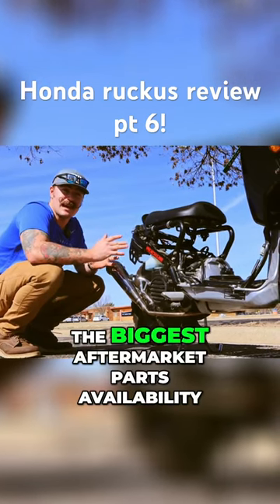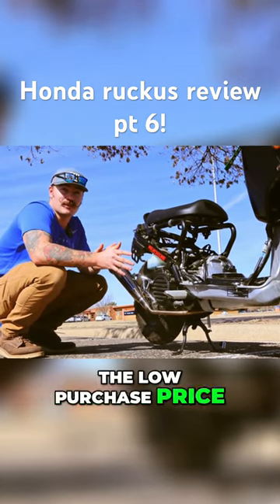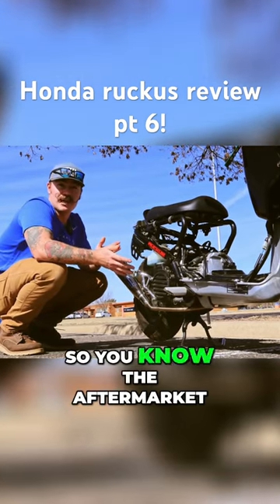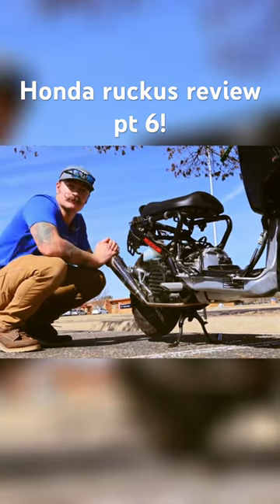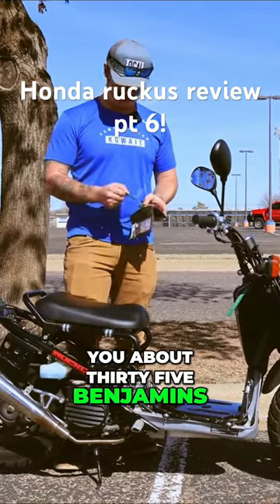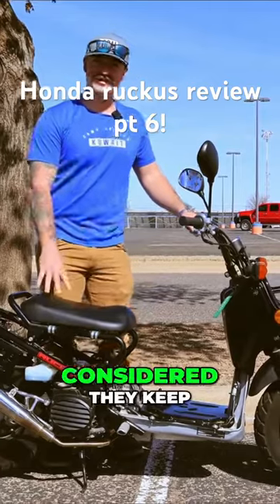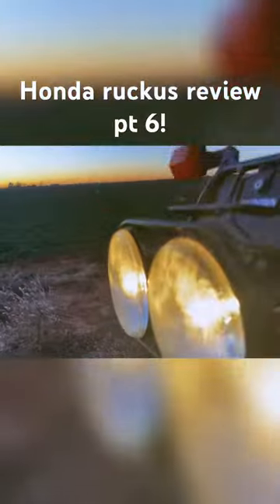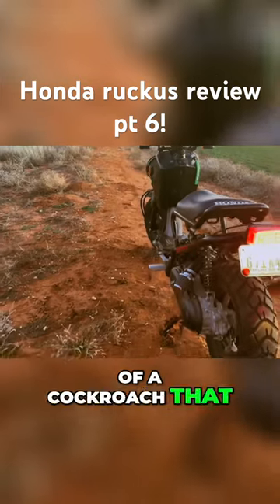here is pt 6 of our Honda ruckus review!